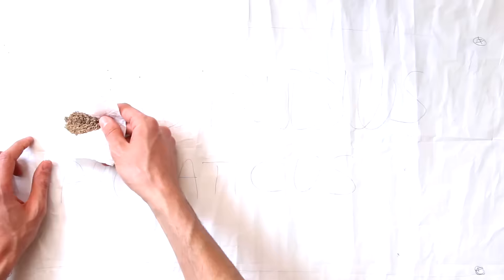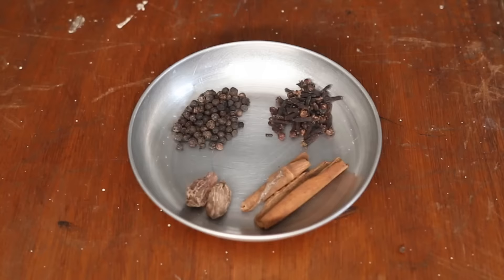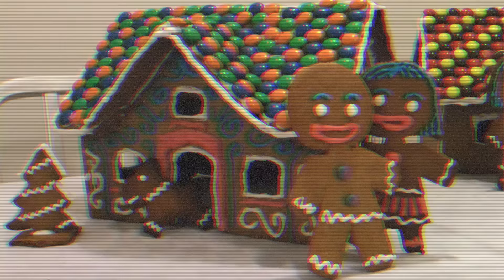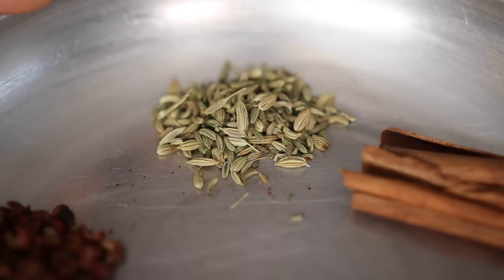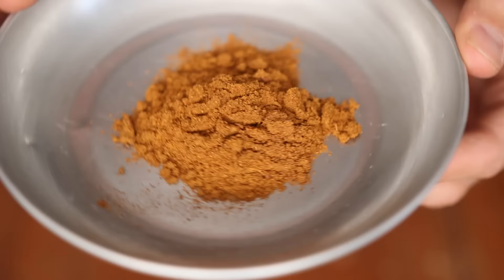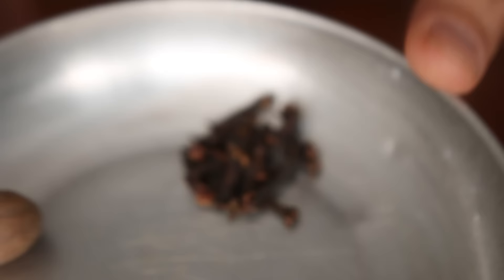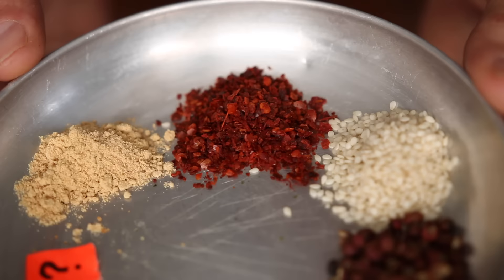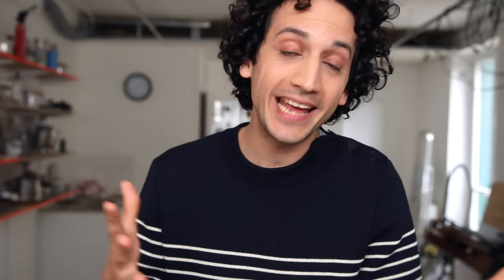7 Spice Mixes Every Cook Needs To Own ! MUNDUS AROMATICUS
Know you spice blends : Lebanese Zaatar, Mexican Adobo, Indian Garam Masala, French 4 Spices, Chinese 5 Spices, Japanese Shichimi, Moroccan Ras el Hanout. How to make those spice blends, and which food to pair them with.

Important : It’s crucial when you’re putting a spice mix together, to keep the ingredients list to a BARE MINIMUM. Otherwise all spice blends will end up tasting the same.

Chinese Five Spice Powder
- 1 Star anise (bajiao, 八角)
- 1 tsp Cloves (dingxiang, 丁香)
- 1 Cinnamon stick (rougui, 肉桂)
- 1 tsp Sichuan pepper (huajiao, 花椒)
- 1 tsp Fennel seeds (xiaohuixiang, 小茴香)

Indian Garam Masala :
- 1 TBSP - Cinnamon or 2 STICKS
- 1 TBSP - Cloves
- 1TBSP - Black peppercorns
- 1 TSP - Black cardamom pods

Lebanese Zaatar
- 3 TBSP dried thyme
- 2 TBSP ground sumac
- 2 TBSP sesame seeds
- pinch salt. Do not overcomplicate it.

French Four Spice Powder
- 1 tsp Cinnamon
- 1 tsp Cloves
- 1 tsp Nutmeg
- 1 tsp Black Pepper

Mexican Adobo Spice mix :
- 1 TBSP Oregano
- 1 TBSP Cumin
- 1 TSP Garlic
- 1 TBSP Onions
- 1 TSP chili

Japanese Shichimi Togarashi
- 1 TBSP Chili flakes
- 1 TSP Sansho pepper - Sichuan pepper
- 1 TSP Orange or Mandarine zest
- 1 TSP Seaweed
- 1 TBSP Sesame
- 1 TSP Ginger
- 1 TSP Hemp seeds

Did you noticed ? I am wearing my own CLOTHING BRAND ! Pizza Shirt and Power-drill guns in the kitchen :) Buy them and support the French Guy's adventures

OR I might be wearing my favorite French clothes from Saint-James. Check them out on Saint-James.fr ! Cock-a-doodle-doo ! Cocorico !!

Alex